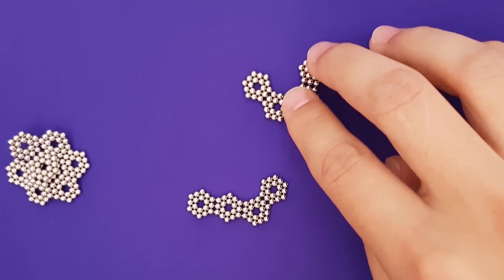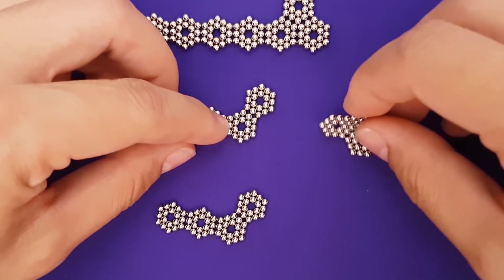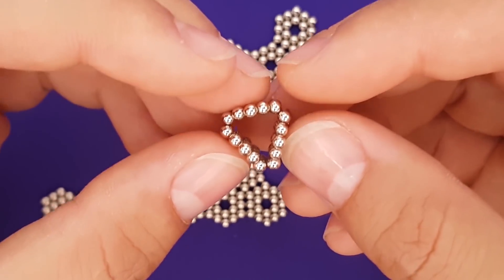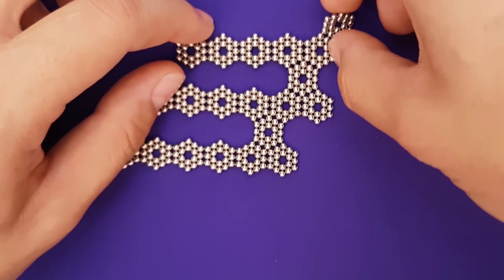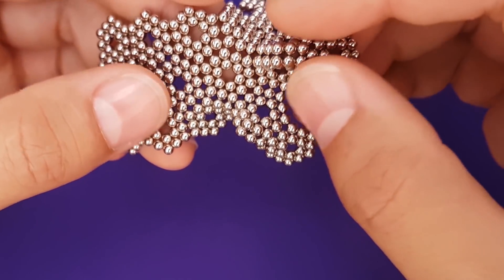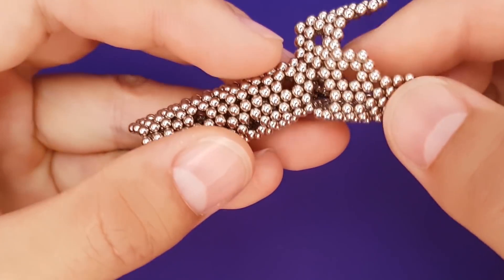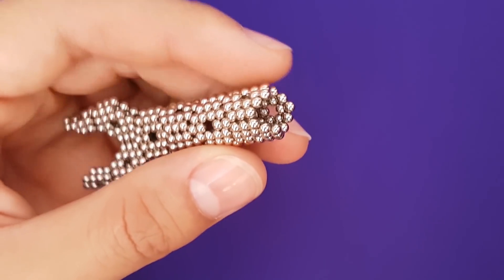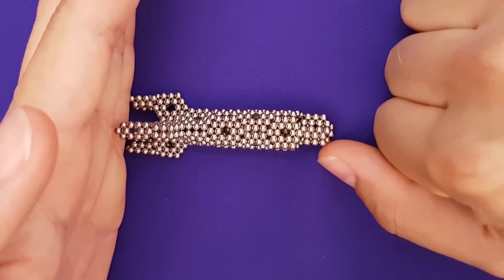Rocket Tutorial - Magnet Ball Tutorial Speks/Micromagnets (4/5)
This is the closest most of you will get to space travel, so soak it up. The exception is driving a Tesla. Those sweet space cars. The magnets featured are 2.5mm Micromagnets, but this tutorial can be applied to magnet balls of any size, including Neoballs and Zen Magnets.

If you're trying this tutorial without magnets, that's silly. Visit one of our websites below to get your hands on the best magnet spheres in the world.
You can buy Micromagnets and Speks at the Neoballs magnet sphere marketplace or at Vat19.com

The original micromagnets video, with intended music, you'll have to find on vime0. The music replaced youtube version is here: